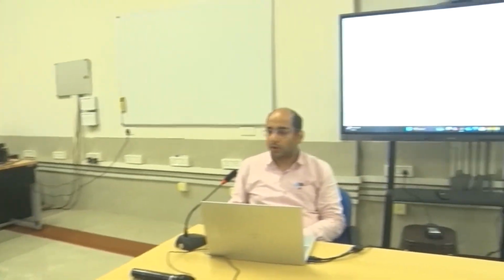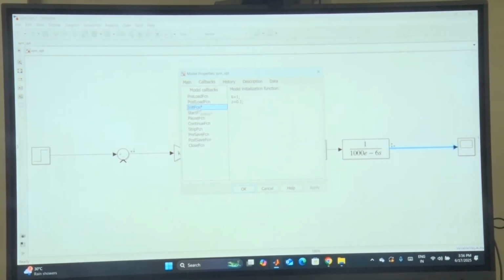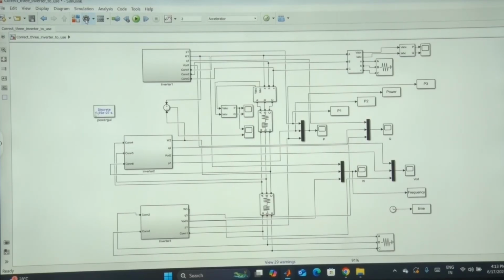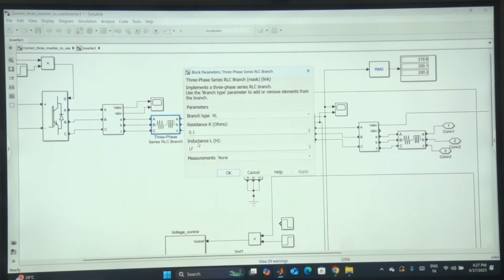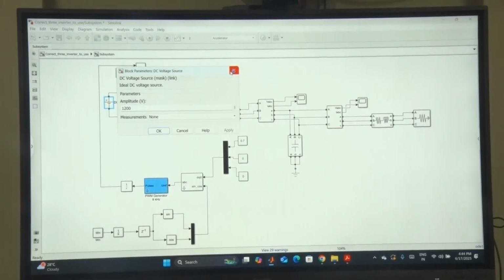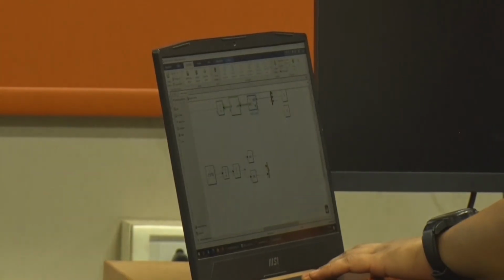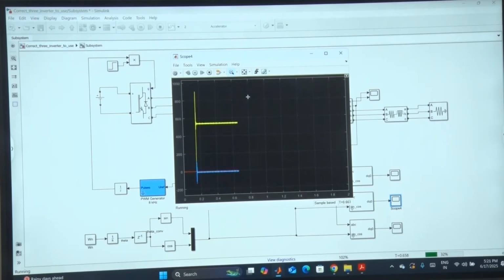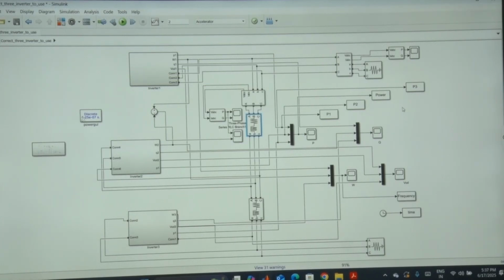5 T0 Simulations of microgrid control